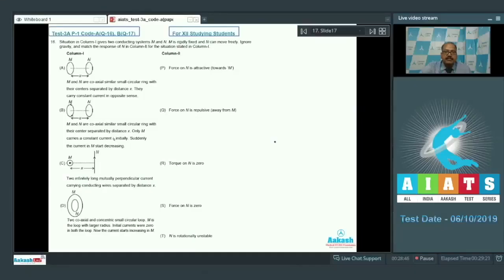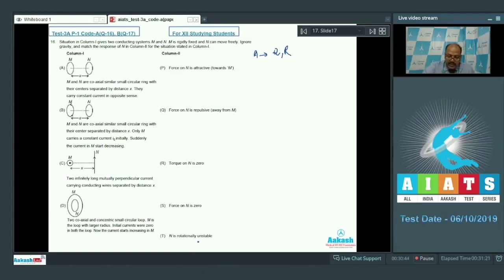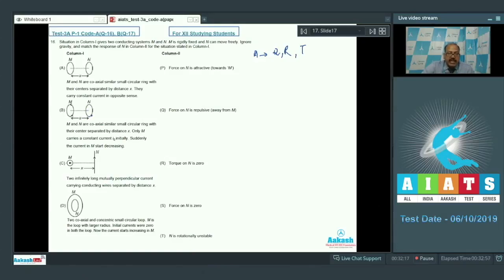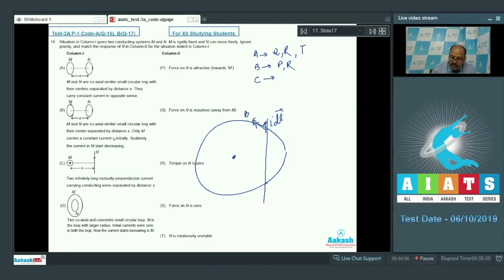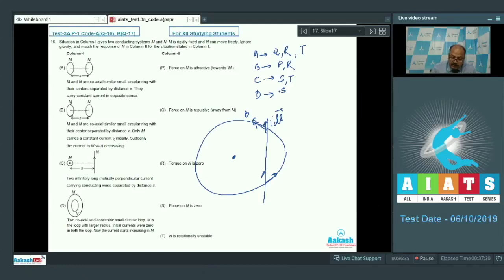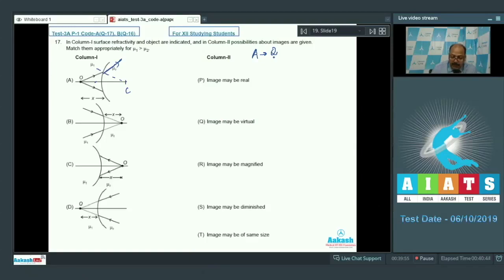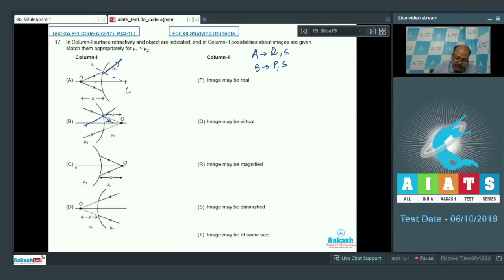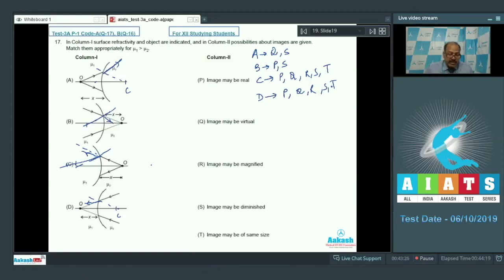AIATS TEST 3A PAPER 1 Code A B For XII Studying Students PHYSICS JEE Advanced 2020 Q16 to 17